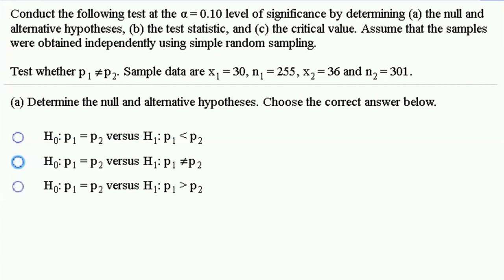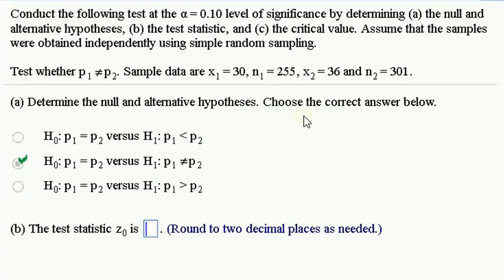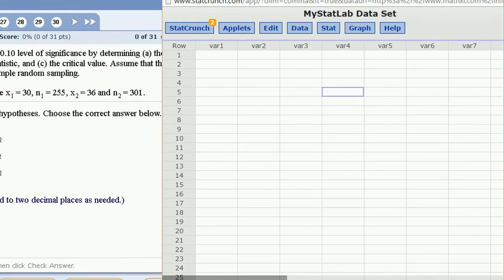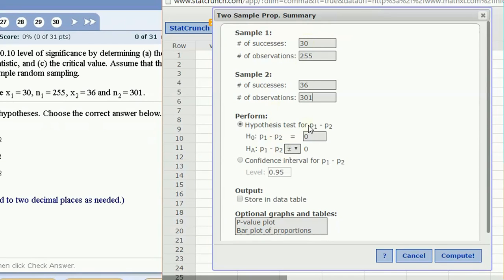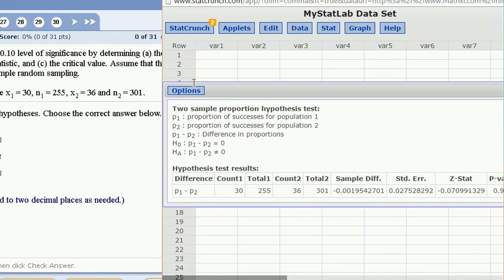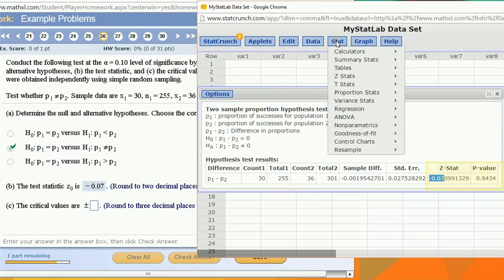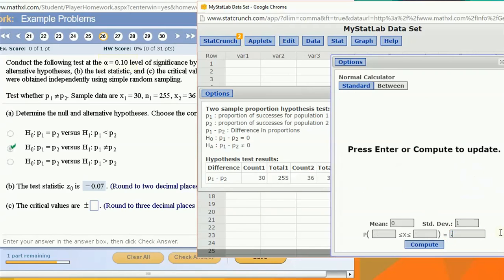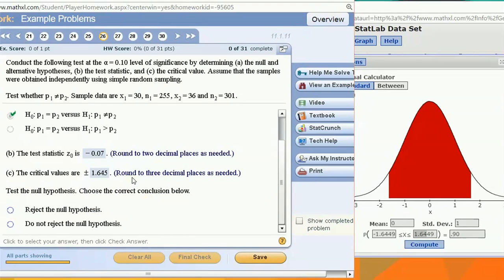Hypothesis Test on the difference of two population proportions